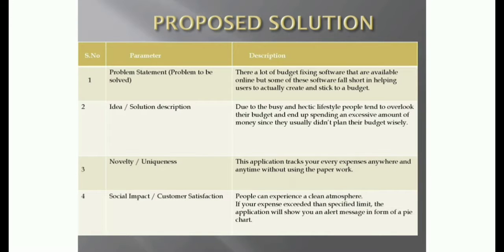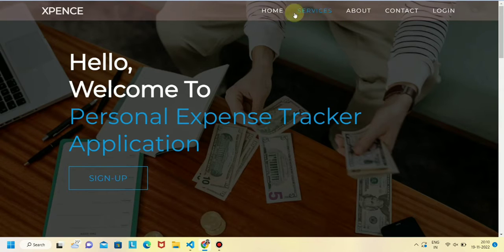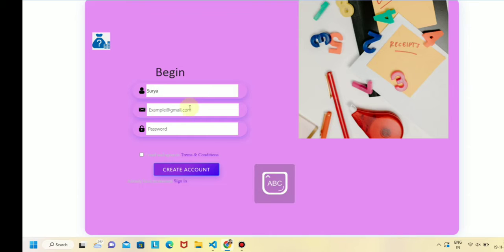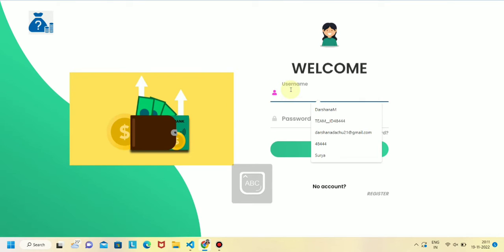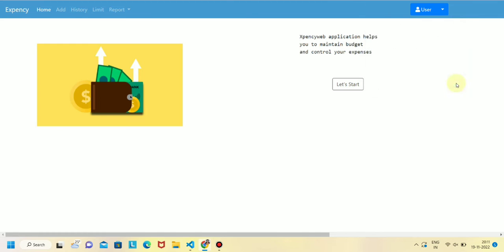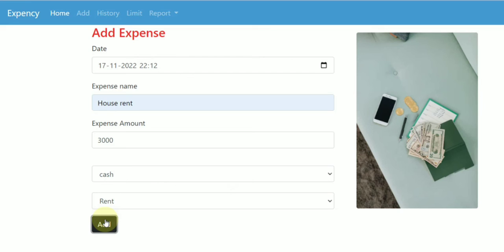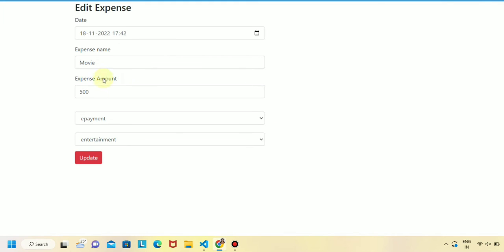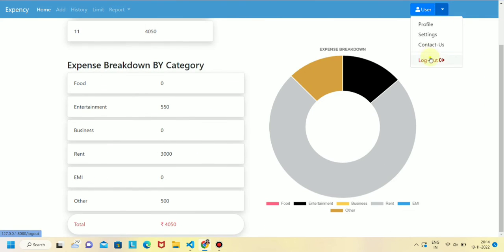ibm -personal expense tracker application/ product 2022/ cloud/ python flask